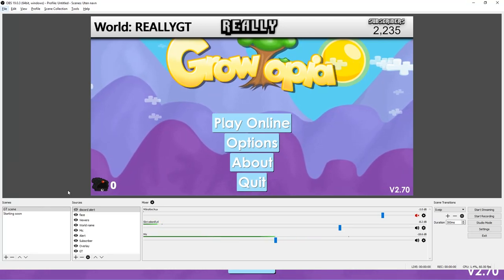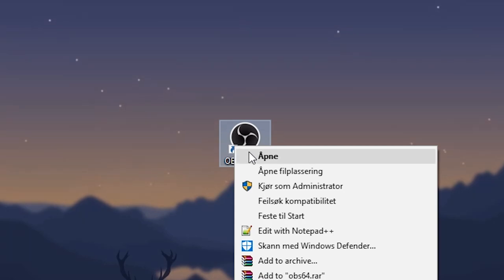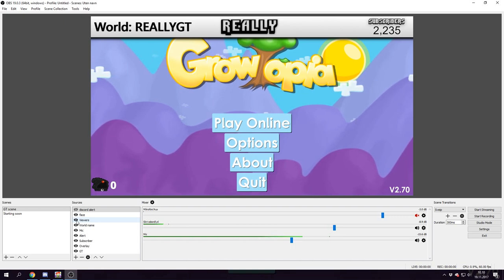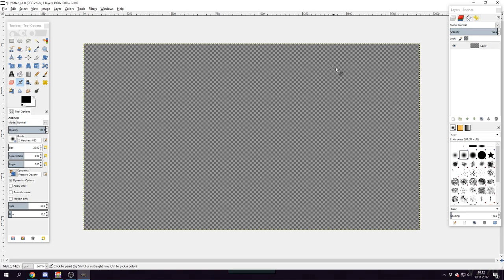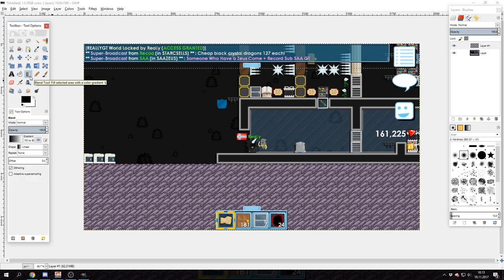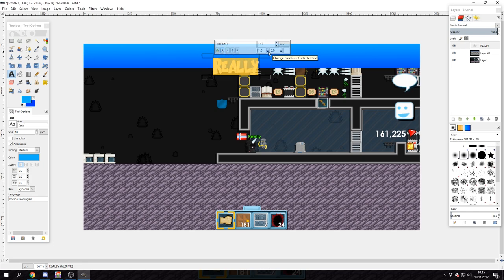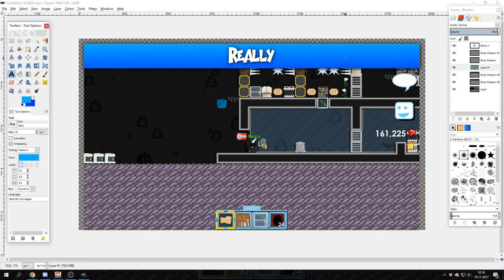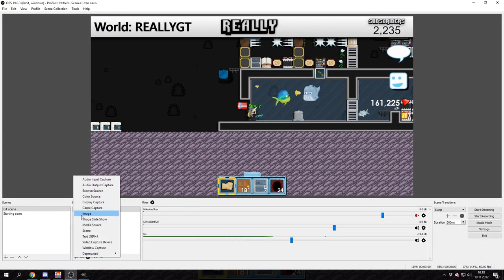OBS: Fixes and Tips + How to make an overlay!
ϟ  REALLY  ϟ

★ Also leave a like or a comment and i will mostlikely answear :)